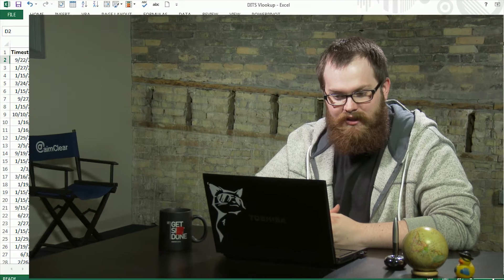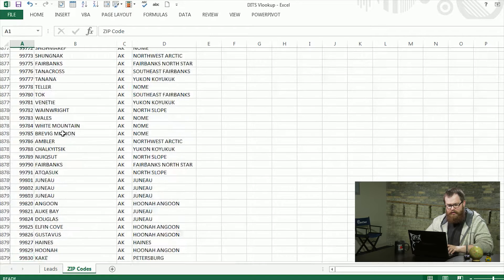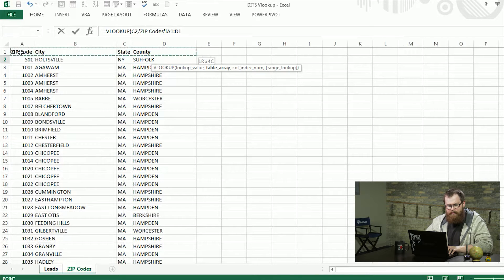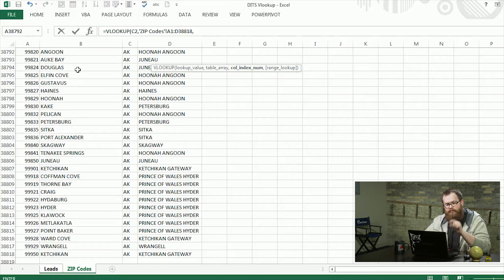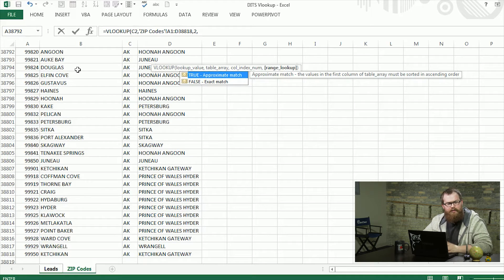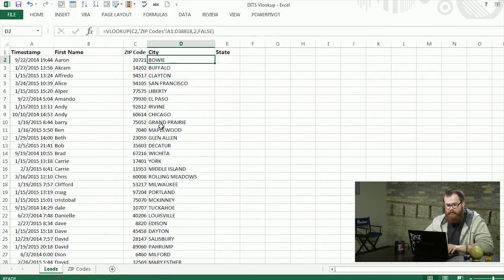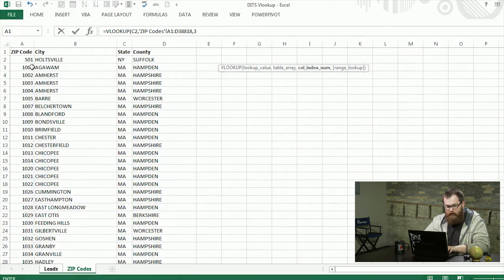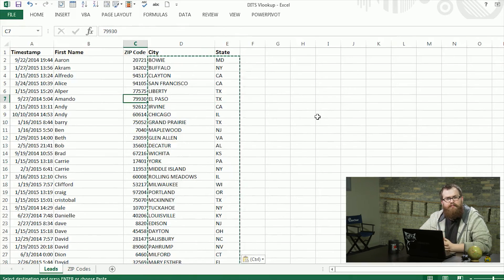Deep in the Sheets Ep. #15: VLOOKUP, PPC Style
This week on Deep in the Sheets we'll look at the basics of the VLOOKUP formula and how it can be applied to PPC data.

An aimClear Production

Written & Presented by Dion Plakos
Filmed, Directed & Edited by Nate Kruse
Production Coordination by Manny Rivas

“Deep in the Beats”
Written by Jake Taylor & Nate Kruse
Produced by Nate Kruse & Marty Weintraub